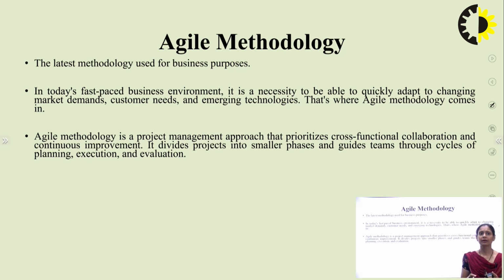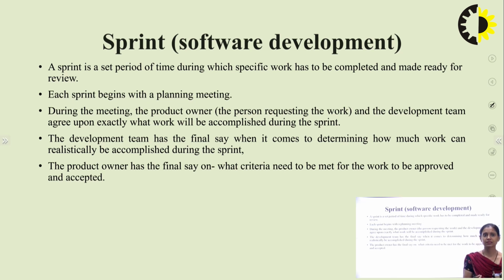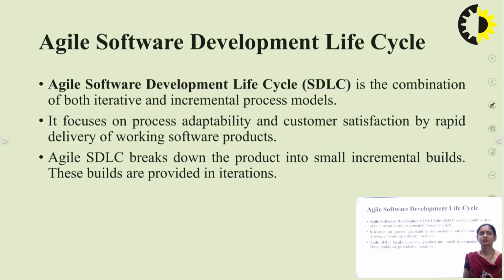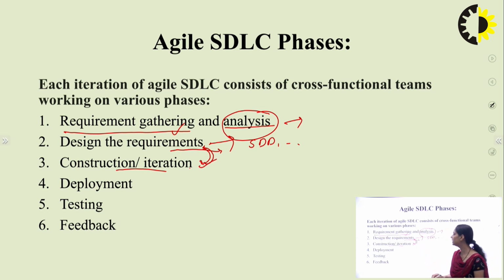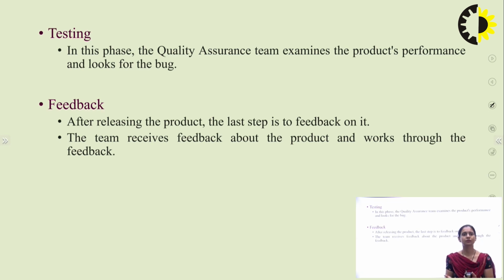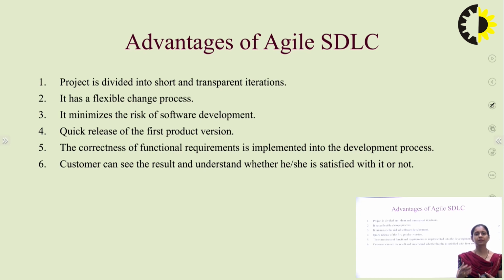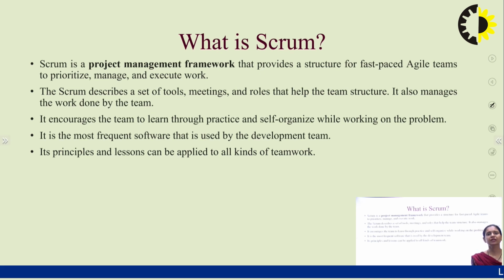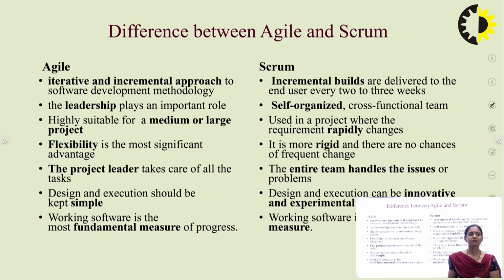''Agile Methodology'' Software Engineering Lecture 01 By Ms Shruti Jain, AKGEC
Student will be able to familiar with latest methodology being used in software engineering domain.